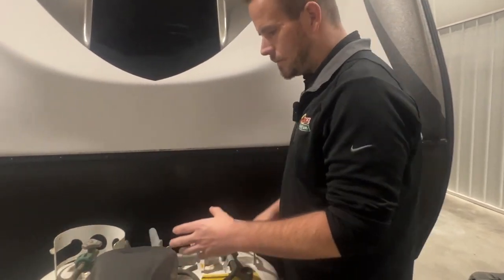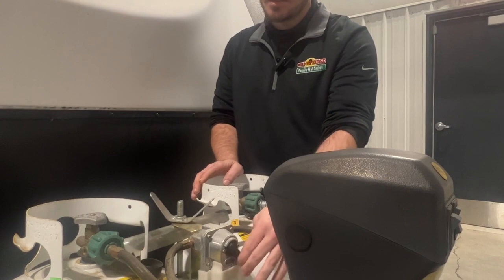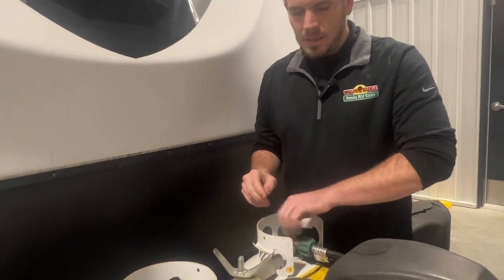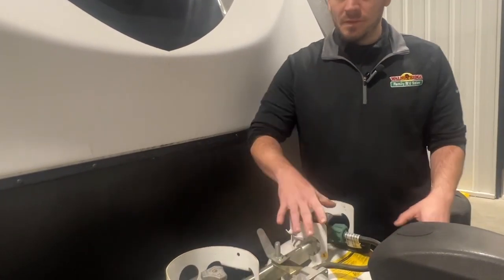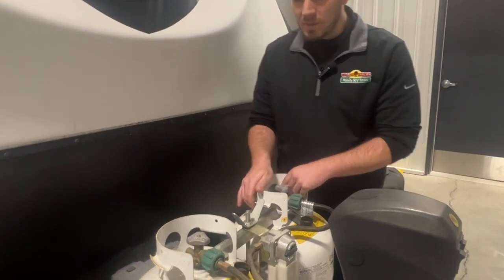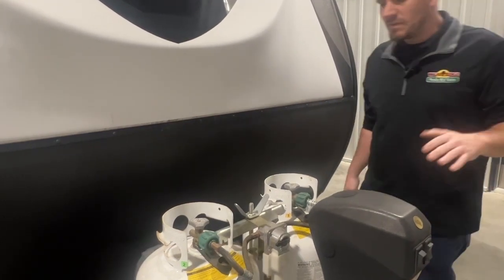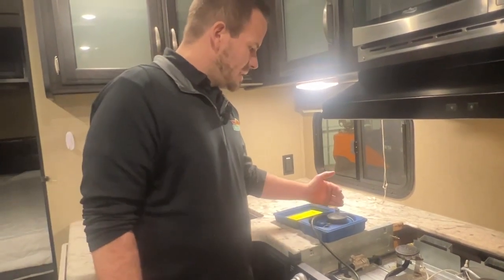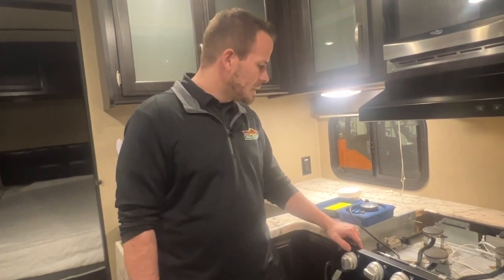Weekly Service | Propane Tanks & Maintenance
This Week in our Service Department, we are going to be taking a closer look at the Propane Tanks and discuss how to Properly Maintain them.